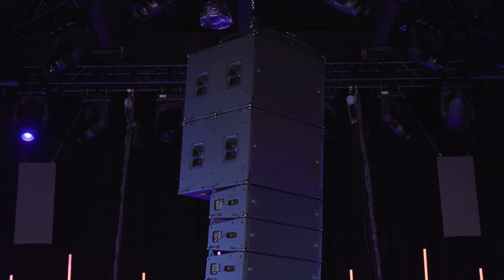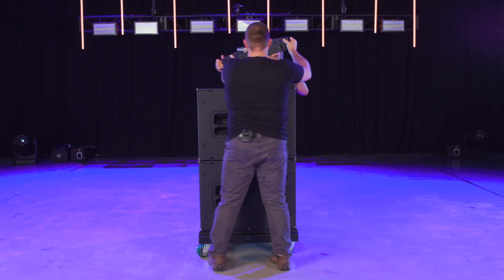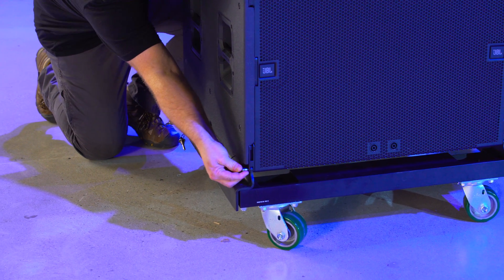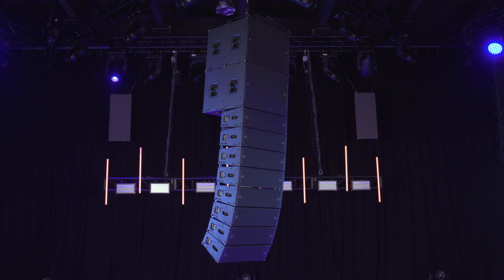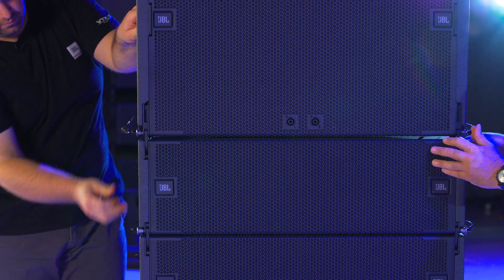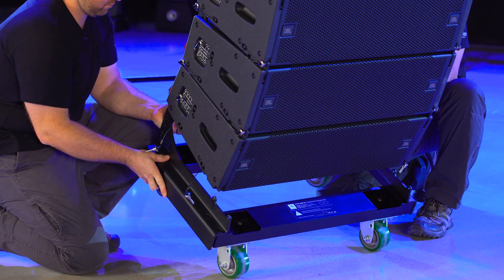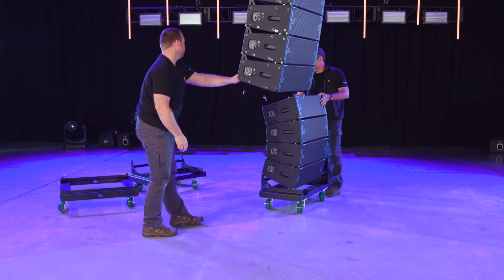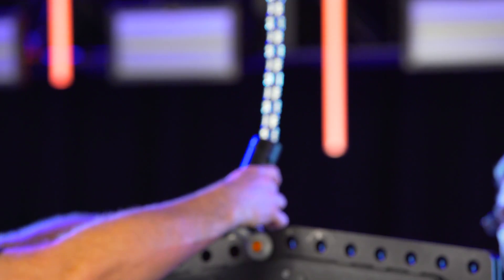JBL VTX B18 Subwoofers Rigging & Derigging Tutorial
This is the rigging and derigging tutorial for JBL VTX B18 Subwoofers. See how simple and quick it is to rig and derig a VTX B18 array.